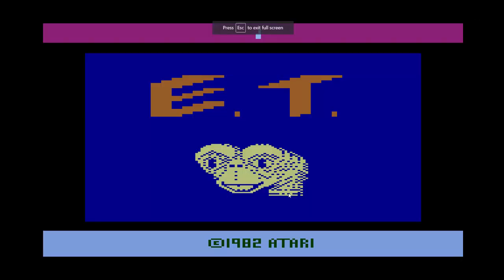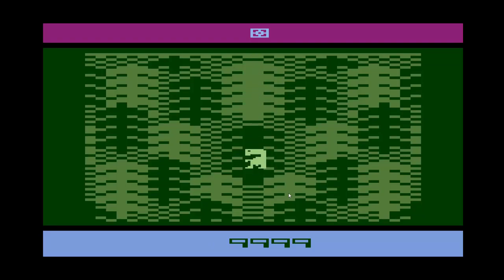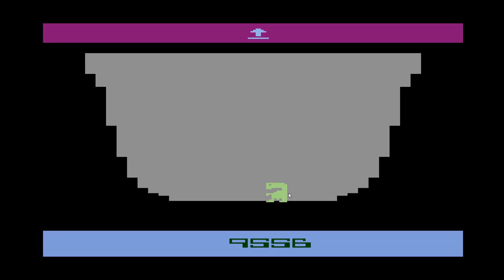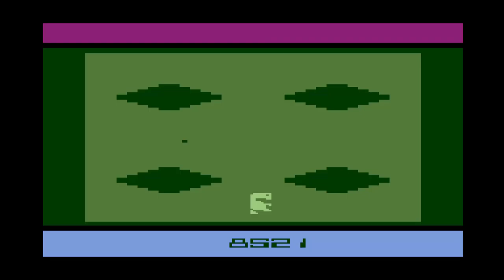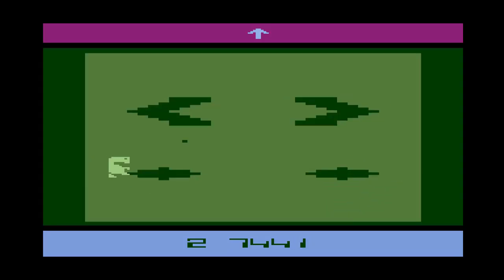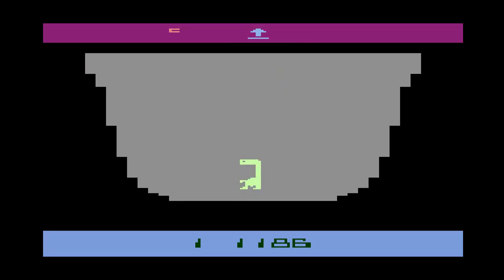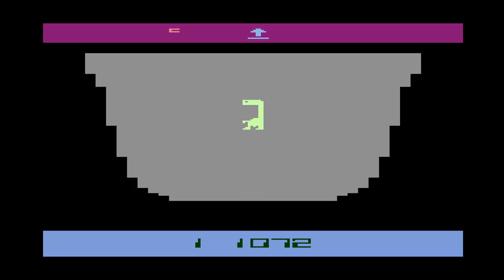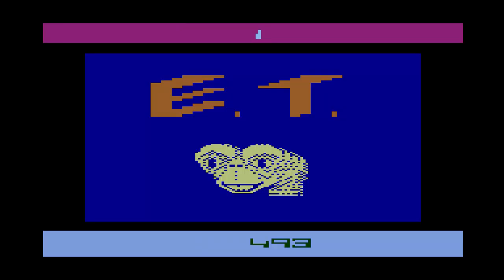Worst Game Ever E.T. (Atari 2600) Review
Worst Game Ever E.T. Review, like no one has ever done a review of this game